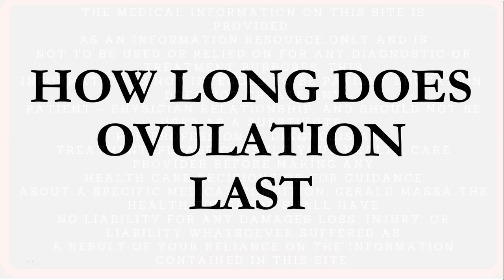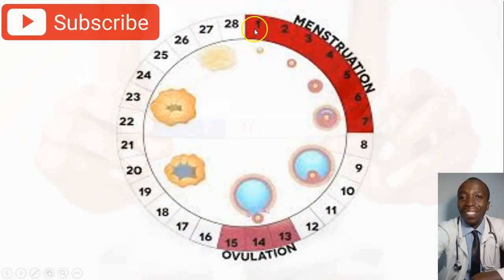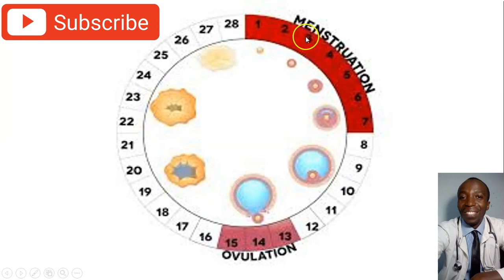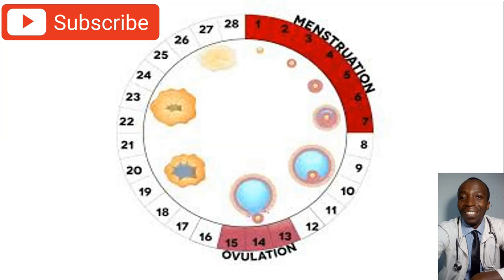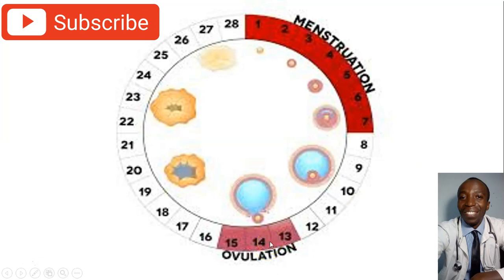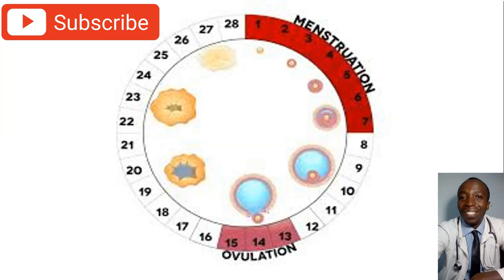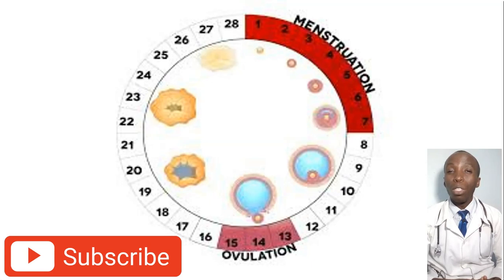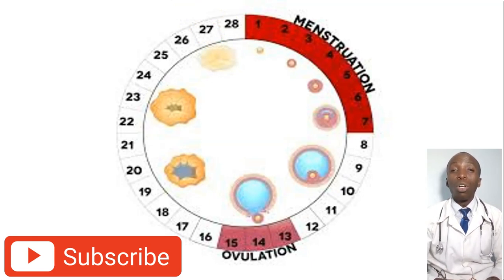HOW LONG DOES OVULATION LAST I Ovulation Calendar I How to calculate Ovulation Date I SAFE DAYS.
Ovulation lasts for 12 to 48 hours, but you are potentially fertile for up to seven days, and maybe up to 10 days, according to the most optimistic studies.  This is because sperm can survive up to five days in the female reproductive tract. Ovulation is when an egg is released from an ovary. That egg survives for up to 48 hours before it can no longer be fertilized by sperm.

This short time may be considered the ovulation period. However, your total fertile period is how long the egg is fertile and how long sperm can wait for the egg combined. This is known as your fertile window.

While you are possibly fertile for seven days out of your cycle, the odds of conceiving at the far ends of that time period are small.

If you want to get pregnant, you should have sex one to two days before you ovulate.
A normal ovulation cycle lasts for about 24 hours each month.

Once an egg is released from an ovary, it will die or dissolve within 12 to 24 hours if it's not fertilized.

If fertilization doesn't occur, the egg and your uterine lining will shed.

This results in menstrual bleeding about two weeks later.

ABOUT ME Gerald Massa is a Health Educator, Diagnostic Medical Sonographer, RN and WOMEN HEALTH EXPERT. The goal with this channel is to help YOU achieve your Health, Fertility and Pregnancy Related Goals, in the shortest amount of time, with the least effort and have FUN in the process!  My goal is to help reduce the misinformation, eliminate the frustration, give you more clarity and simplify the process of having a healthy body AND mind!” If this sounds interesting to you, then please subscribe today and make sure you also let ME know what topics you'd like me to cover in future videos by going For additional information please whatsapp me 👉 .
Thanks for visiting and have a happy and healthy day! Warmest Regards Gerald Massa, DMS, RN, and Health Educator, Diagnostic Medical Sonographer, Registered Nurse, Fitness Coach.

IMAGES LICENSES.
OTHER images licensed  and paid for through BigStock.com. All image licenses are available upon request.

Video Motion Graphics Credits:
Particle Wave 4K Motion Background by "Videezy.com", PIXABAY.COM, UNSPLASH.COM

Summary;
HOWLONGDOESOVULATIONLAST OvulationCalendar HowtocalculateOvulationDate SAFE DAYS. OVULATION CALENDAR I Calculating ovulation: the optimum time for getting pregnant I fertile days,Women's Health : Create an Ovulation Calendar,Calculating ovulation: the optimum time for getting pregnant,Ovulation calendar and knowing your fertile days,Ovulation Calculator for A Boy | Tips and Tricks of Ovulation Calculator for A Boy,How to conceive a baby boy 3 best tips,Ovulation Calculator – Day by Day Calendar and Common Ovulation Symptoms,HOW TO CALCULATE OVULATION DAYS